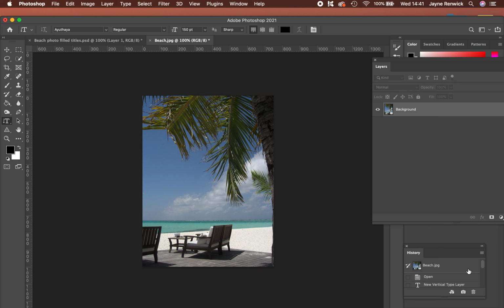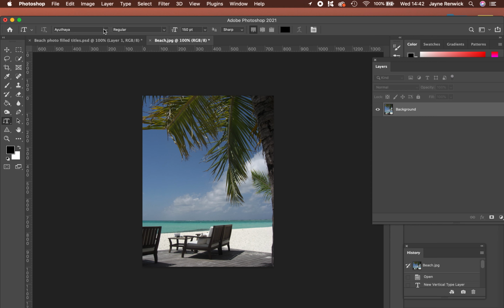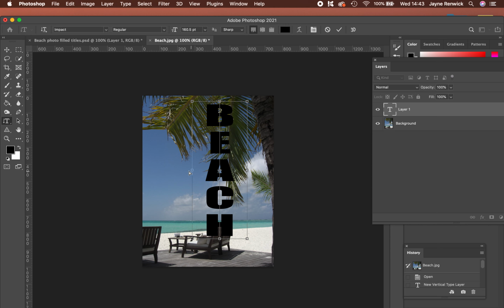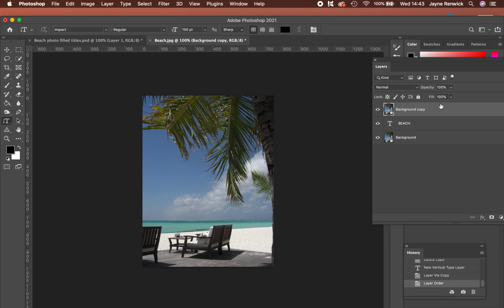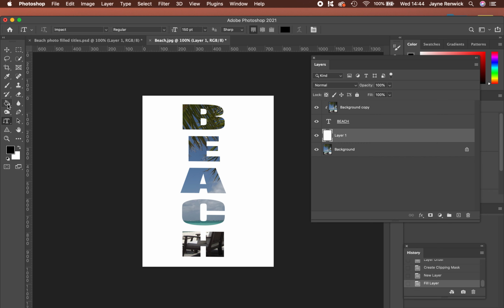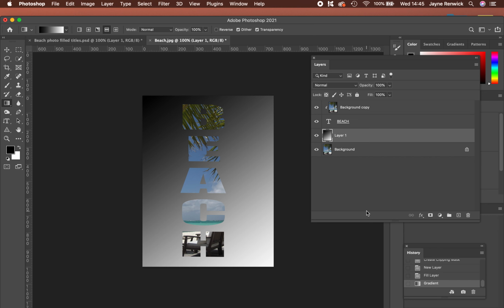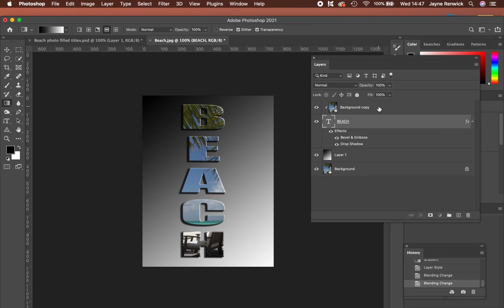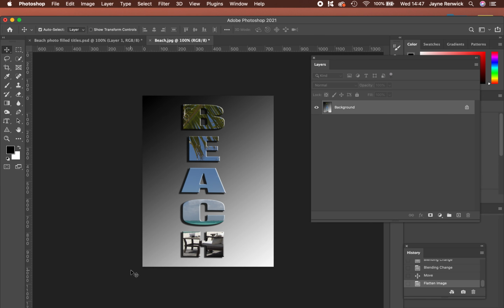Photo Filled Titles - Photoshop Project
In this project we shall explore how to work with text and a clipping mask so that the underlying image shows through the lettering.